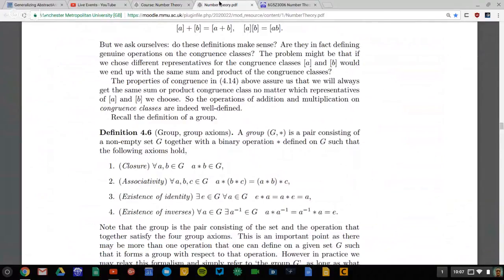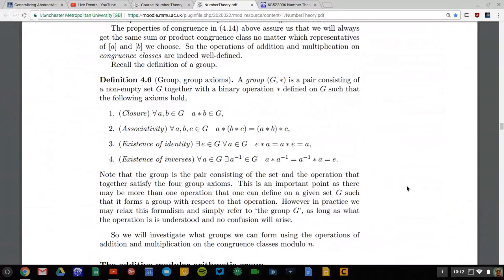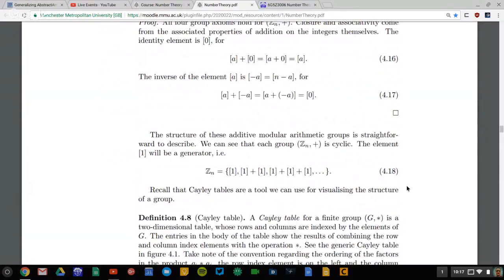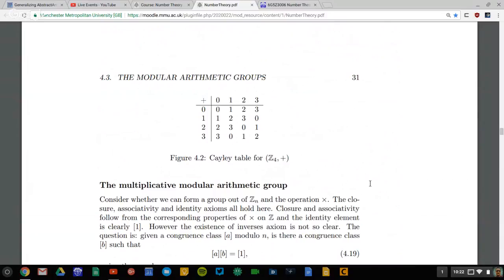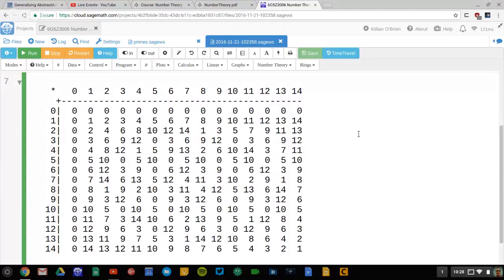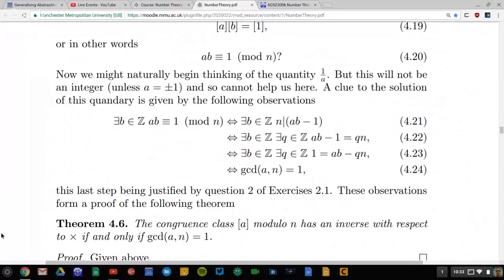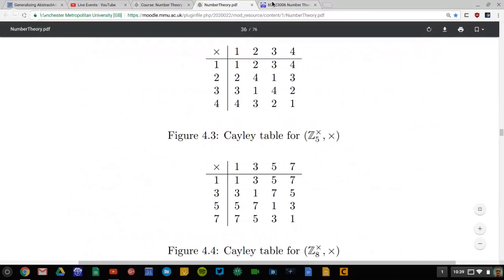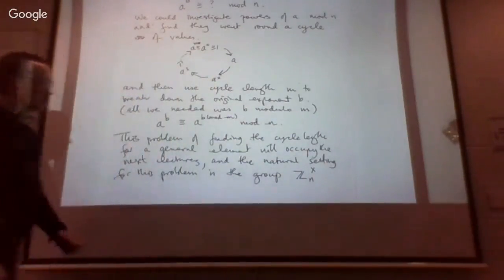Number Theory: Modular arithmetic groups